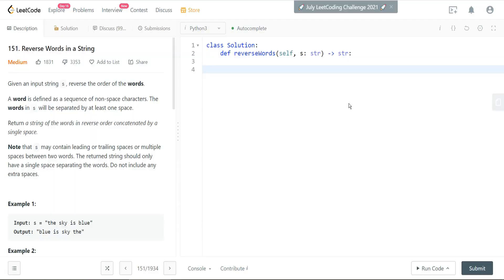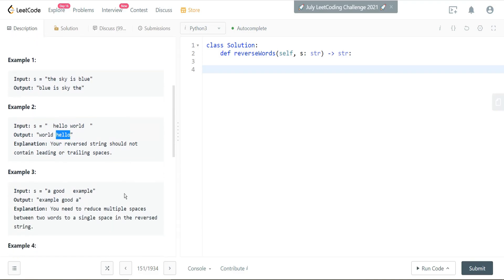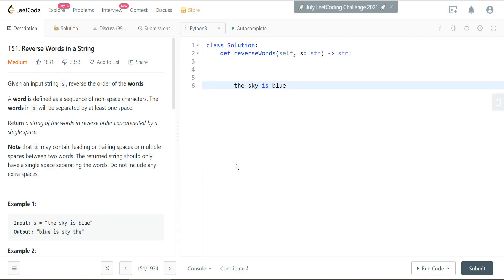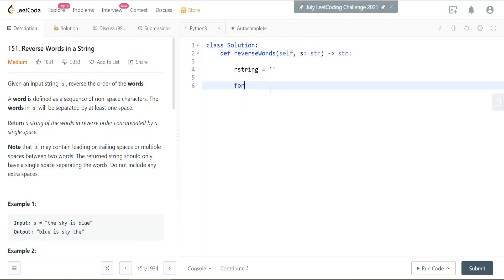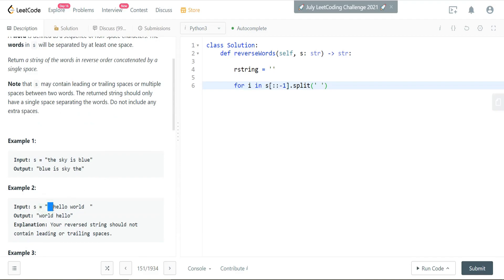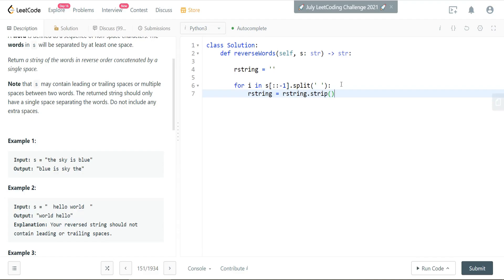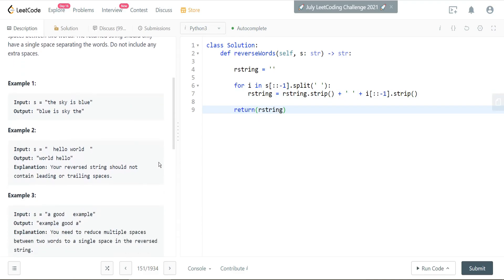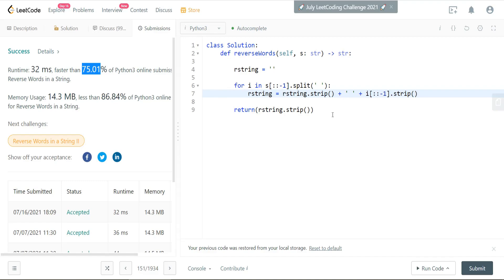Leetcode 151: Reverse Word in String [Medium Python/Algorithm]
In this video we'll walk through Leetcode question 151 which is a Medium Python/Algorithm question.